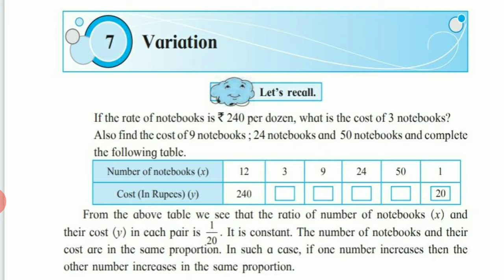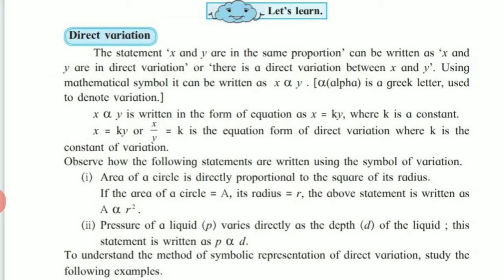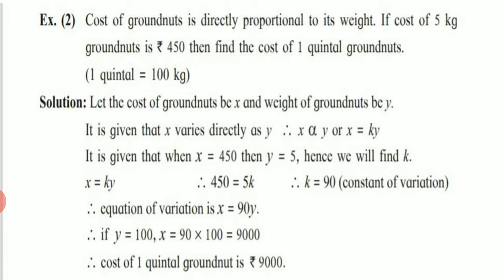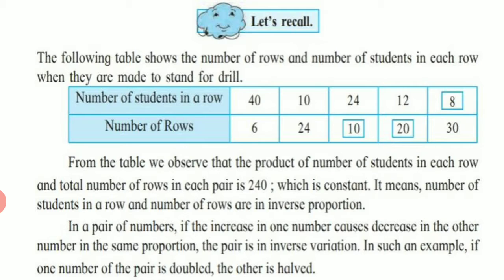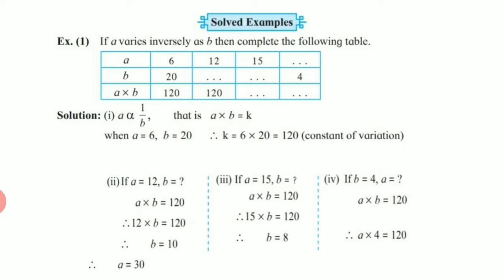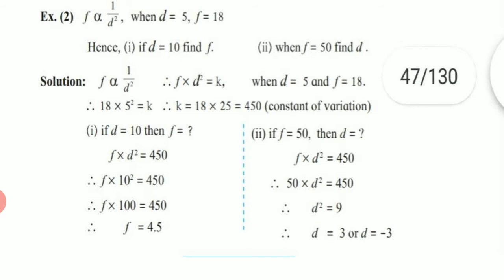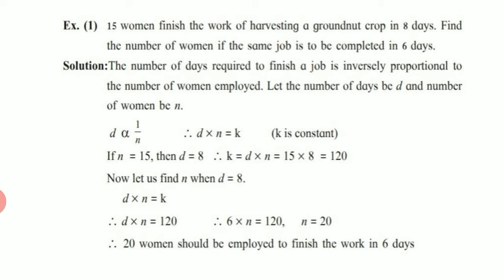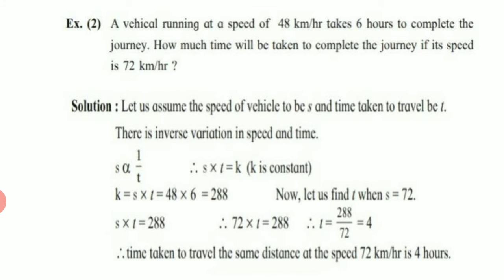Mathematics Std 8 Chapter No 7 Semi